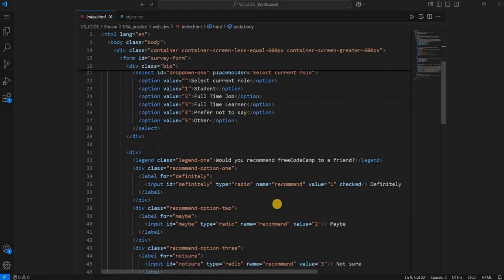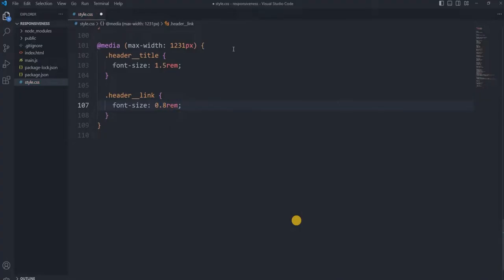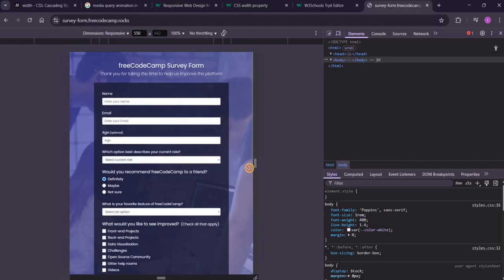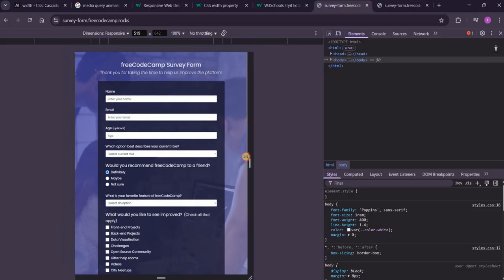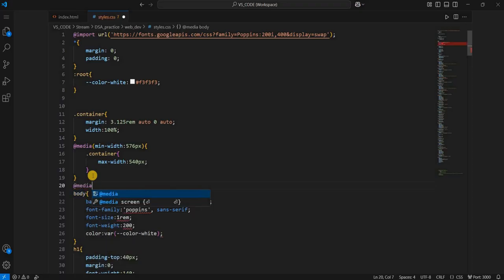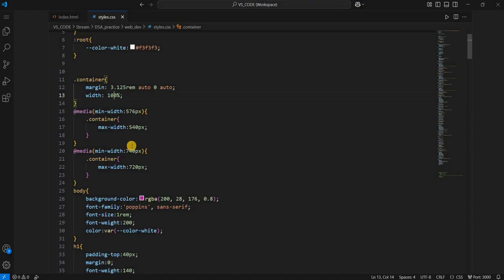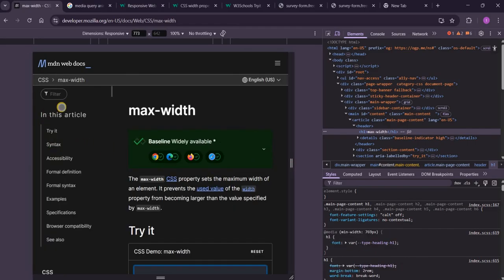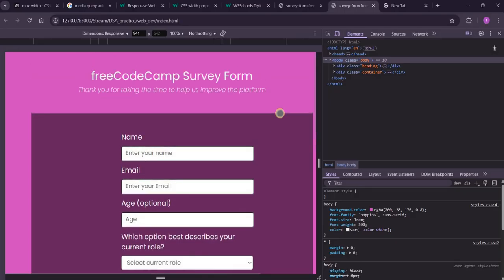Web Development Stream 3